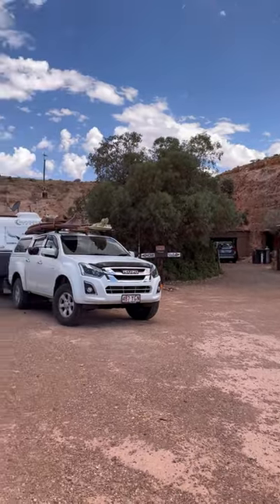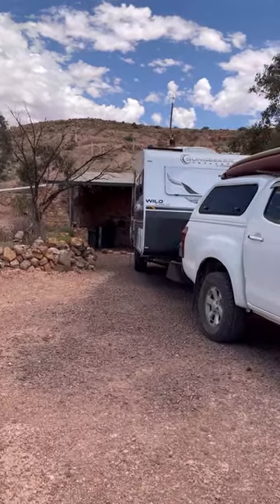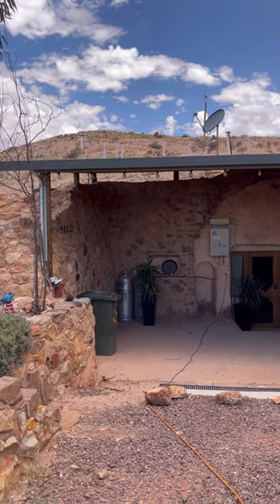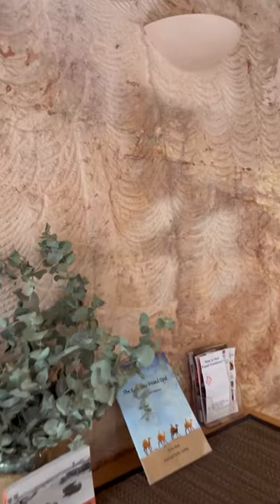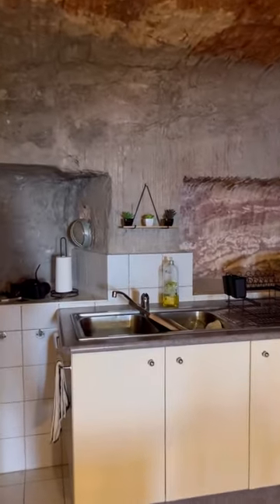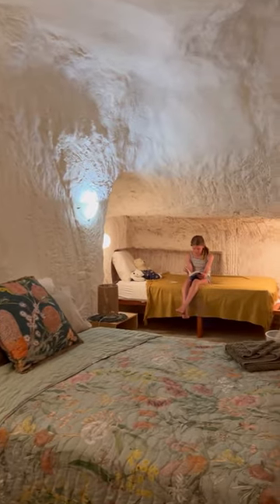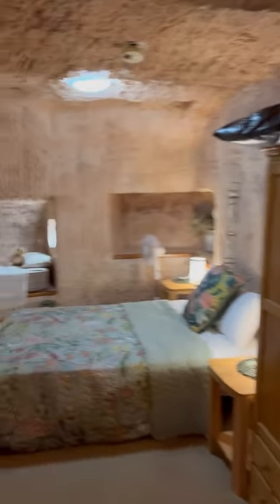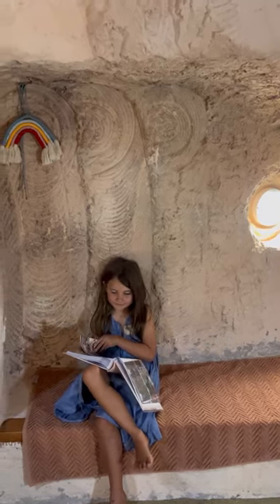Underground House stay Coober Pedy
Our stay in an underground house in Coober Pedy!